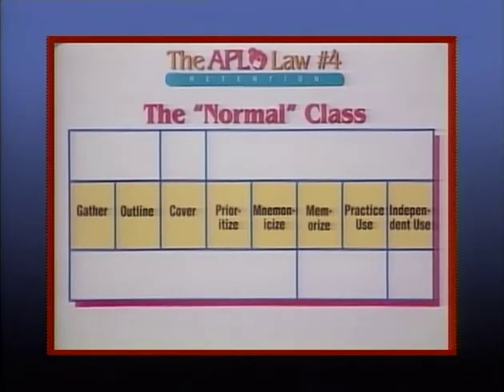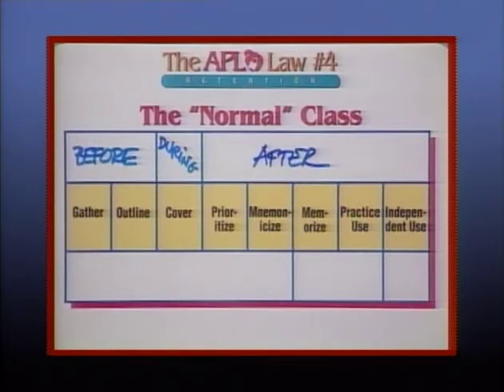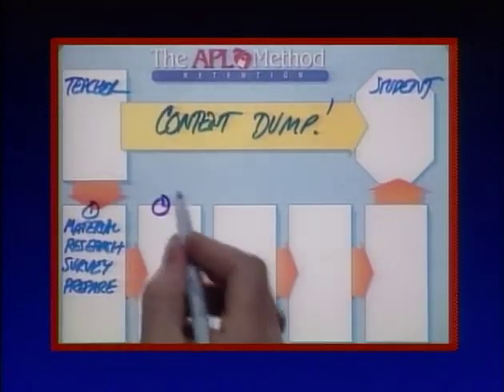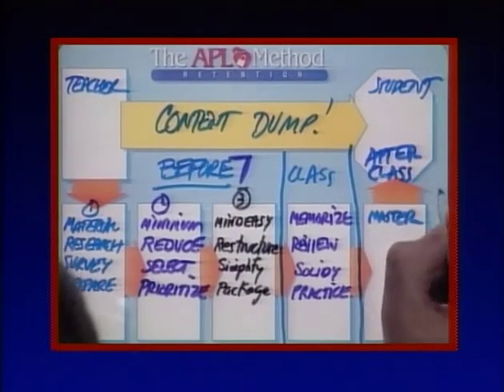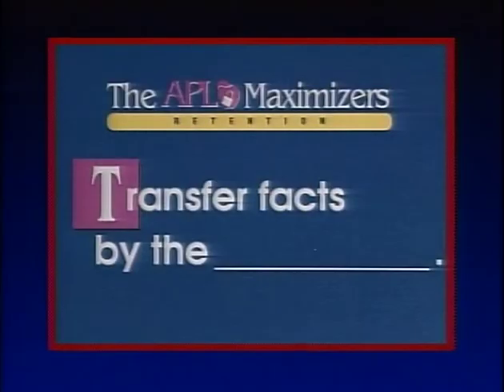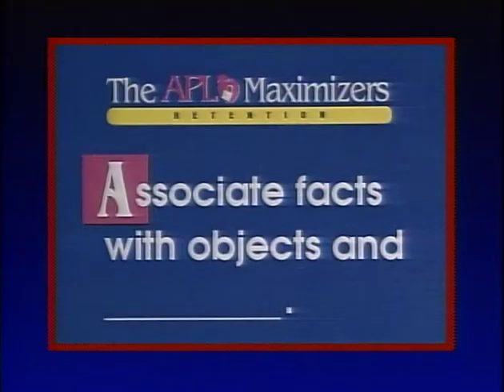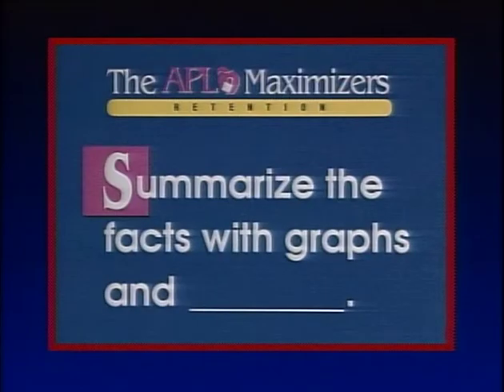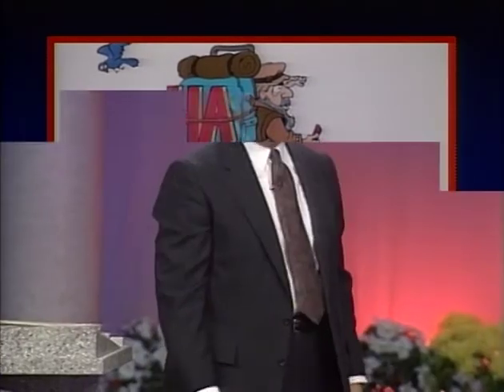Семь законов учащегося. Закон №4, часть 2 (English version)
Закон №4 "Закон сохранения материала" - этот видео урок рекомендуем посмотреть всем кто будет принимать участие в симинаре Путешествия по Библии "Обзор Ветхого завета"